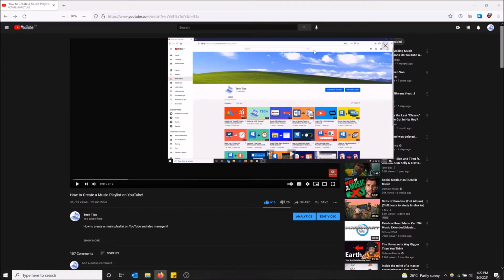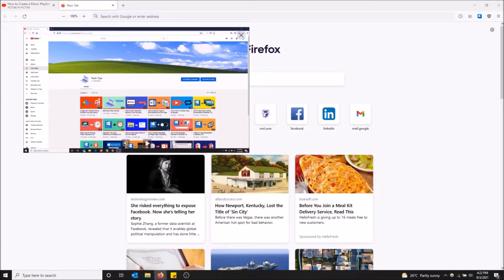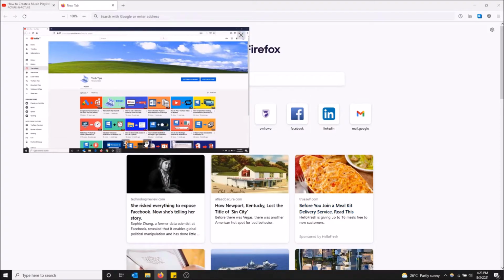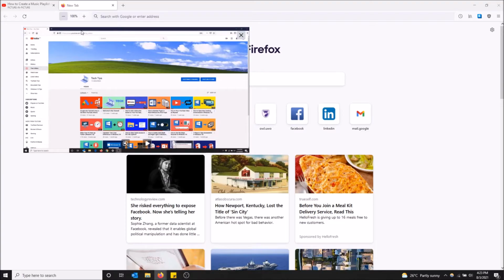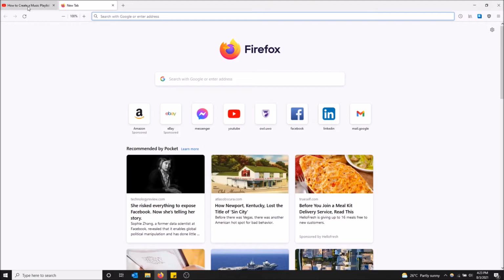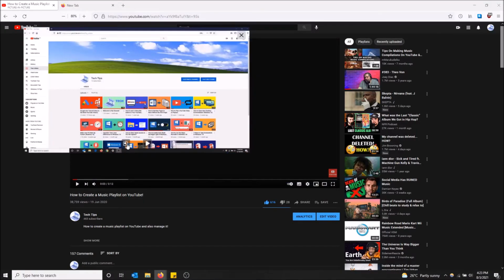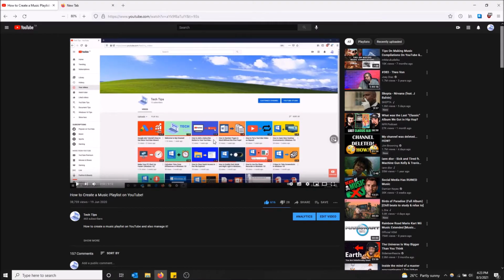How to Use YouTube Picture in Picture on PC!